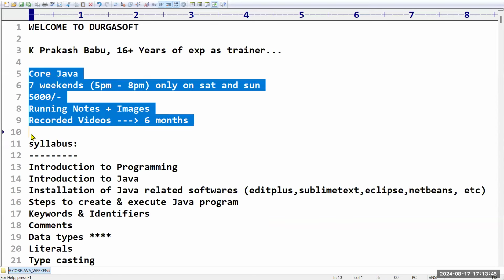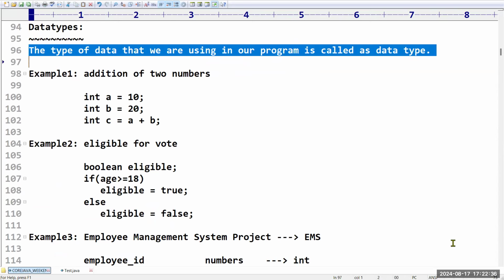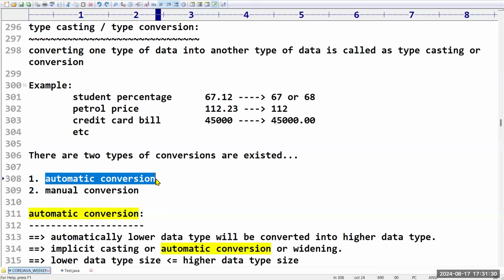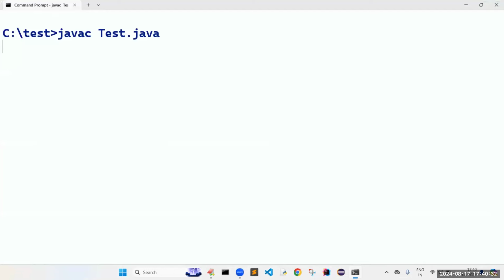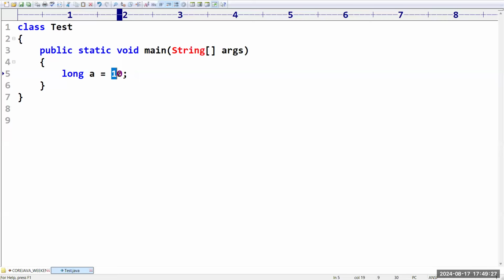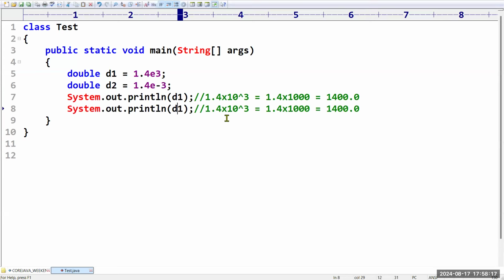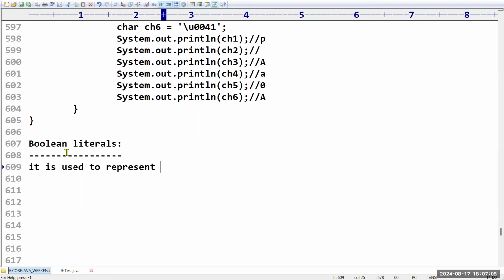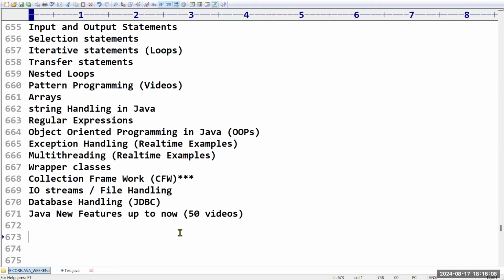CORE JAVA (7 Weekends Batch) tutorials || by Mr. Prakash Babu On 17-08-2023 @5PM IST